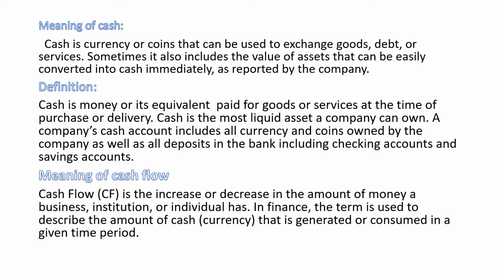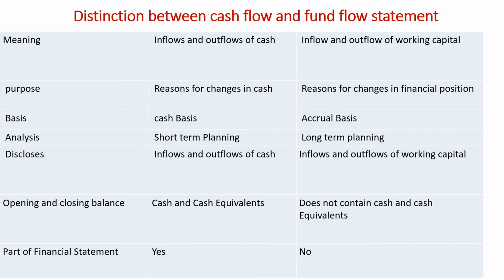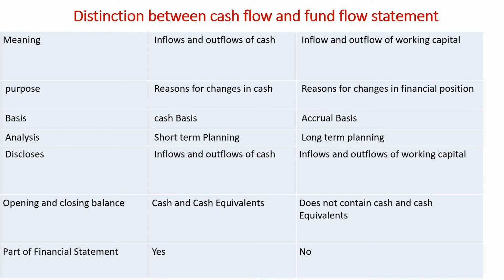Management Accounting S35